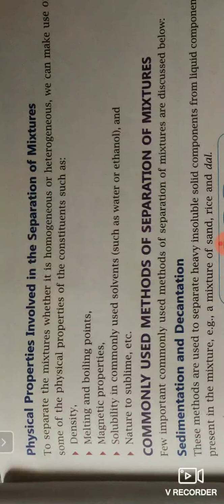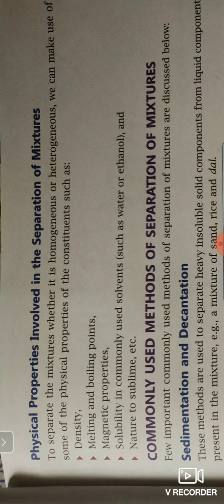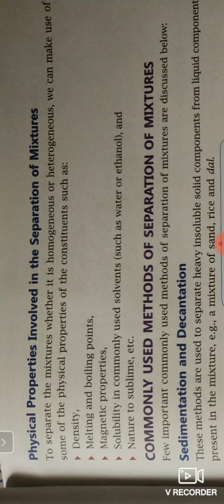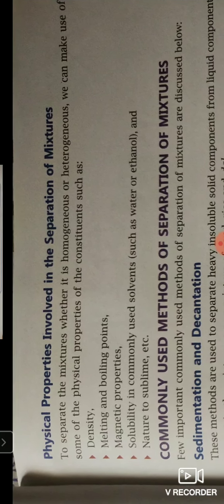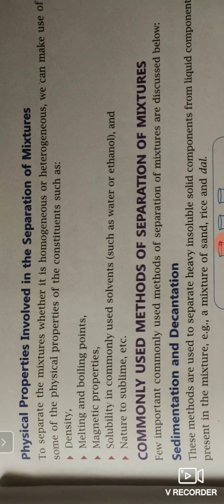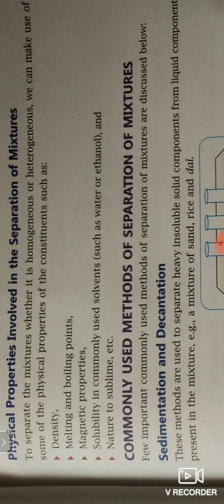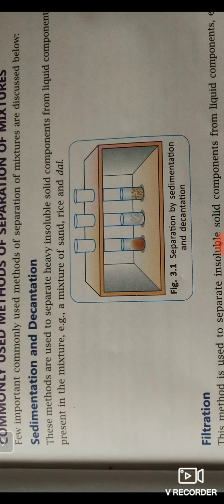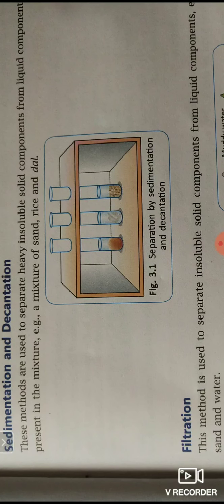ICSE Grade VIII - Subject- Chemistry, Ch. Elements,Compounds and Mixture. By- Mithilesh Sir (Part-1)